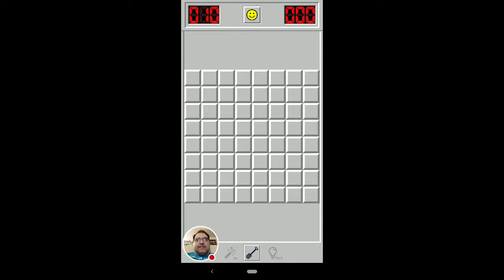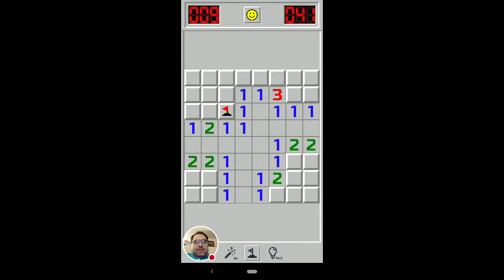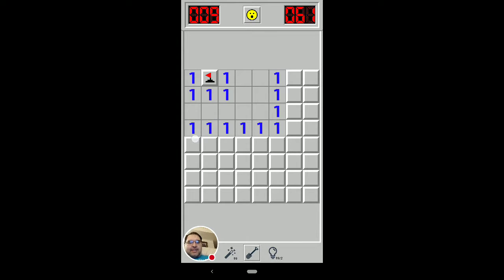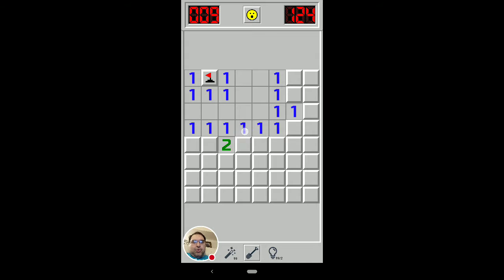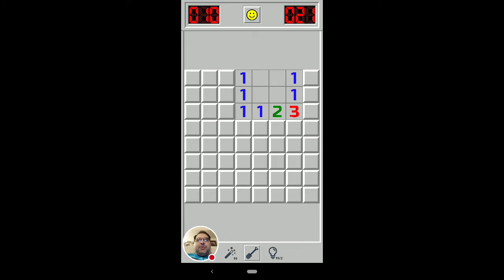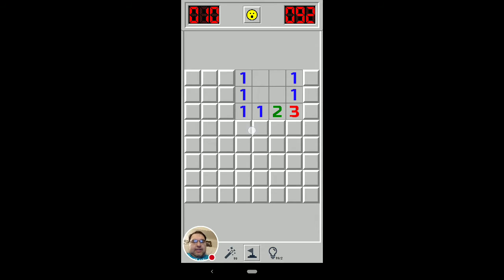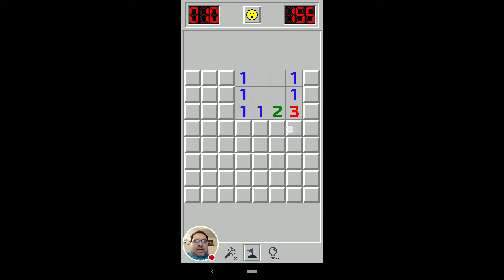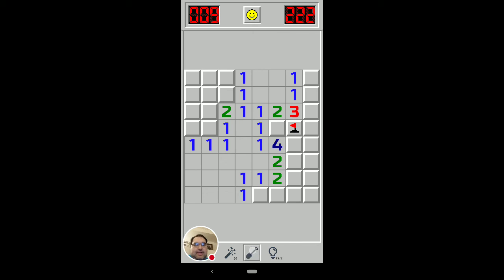Beginning Minesweeper strategy lesson 2: Recognizing "second order" patterns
More basic Minesweeper tips, teaching you how to recognize common patterns that involve analyzing more than one numbered square.

The website I mention that calls the 1-2 pattern the "golden rule" of Minesweeper is It contains variations on the same ideas I'm presenting, so if you're not quite getting what I'm trying to explain, check that site out.